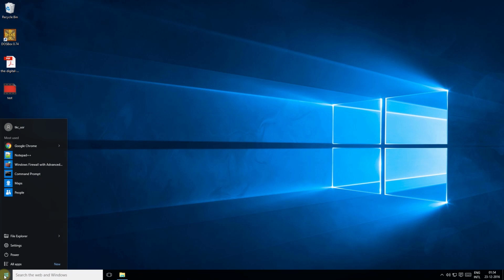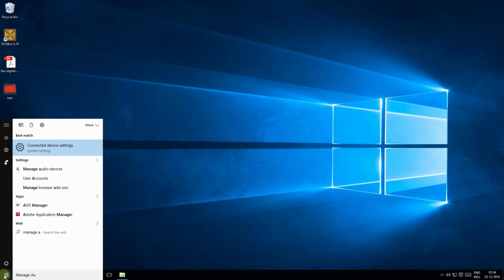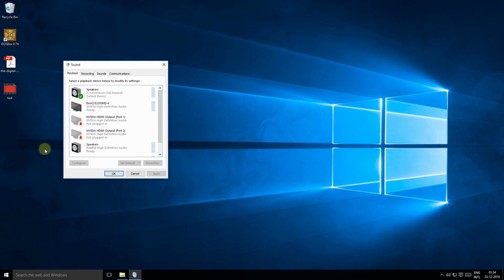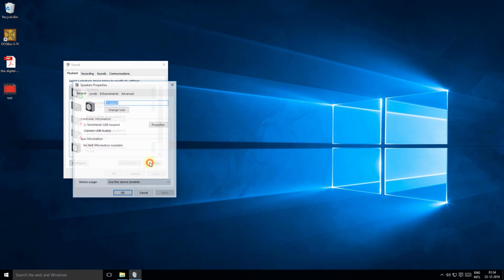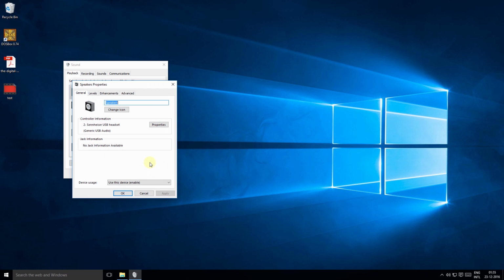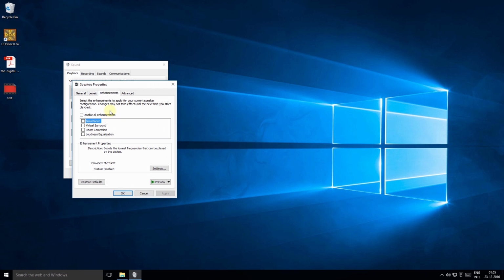🔴 How to Increase the Maximum Volume in Windows 10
In this video, you will learn how to increase the volume of your speakers beyond the maximum.

You may notice that your speakers aren't loud enough even when the volume is set to maximum in Windows. To get around that, follow this simple step ...

Click the start button, type "Manage Audio Devices" and click the item that appears in the list. Click the speaker whose volume you wish to make louder and click "Properties". Jump to the "Enhancements" tab, Check the "Loudness Equalization", click preview and you will immediately hear the difference. Click Apply to apply the changes.

I hope you liked this video and found it helpful. There are more useful video guides coming your way from TechKen.